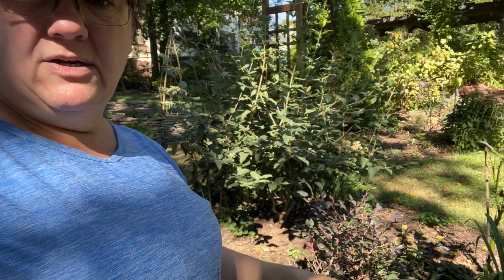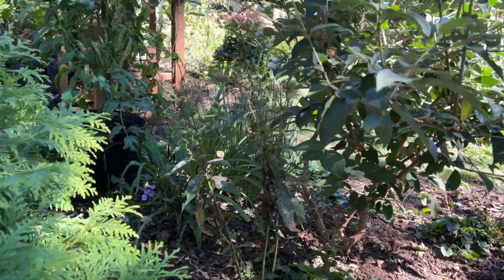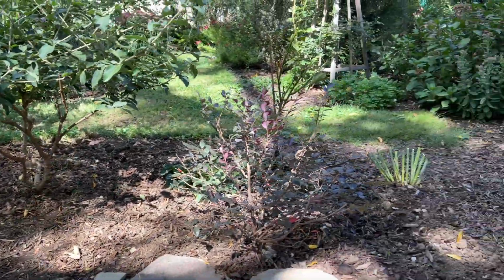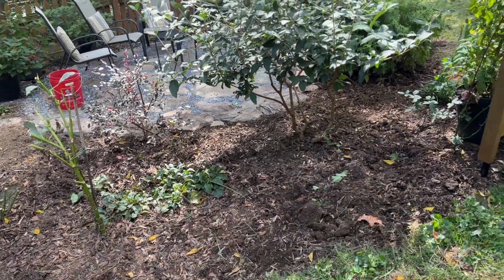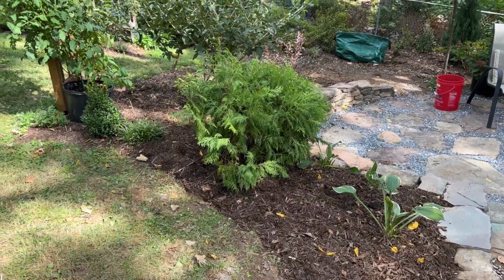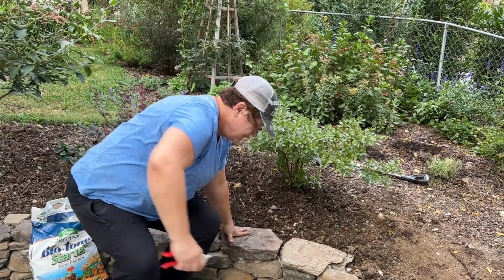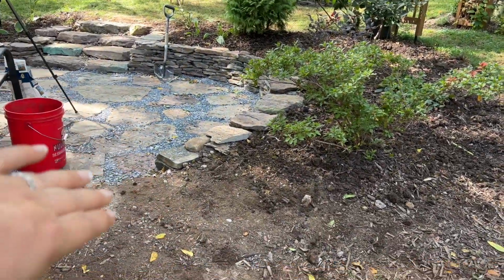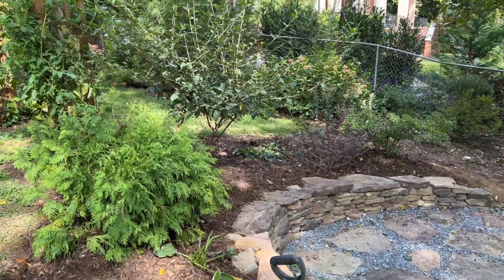Cleaning Up the New Lower Patio - ✂️🌱💪🏻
Now that the hardscape project is all completed, I can turn my attention to planting!  But first, I need to spend some time cleaning up the new lower patio area to make things a little more fresh and clean.  Come with me, let's take a look, and do some cathartic cleaning up!